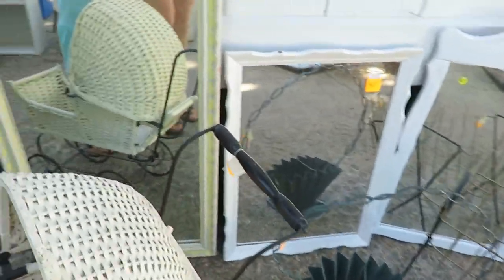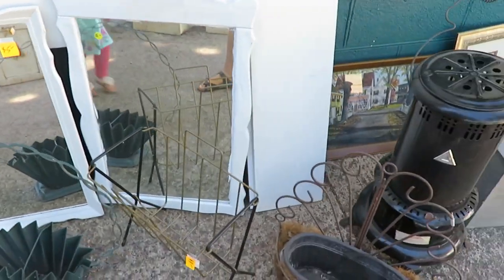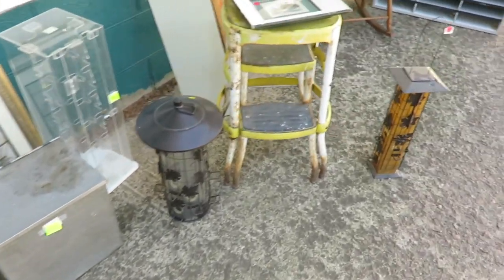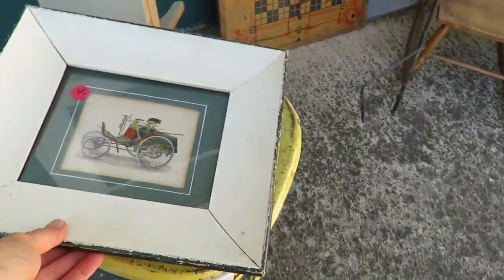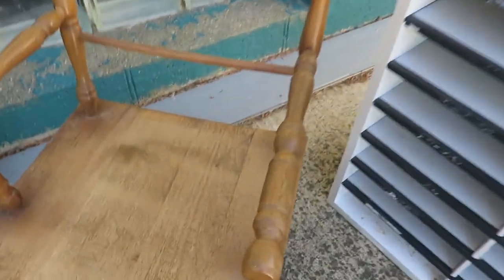Small Town RUMMAGING! | Come garage sale with me for a city wide sale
Today I am bringing you along with me as we go rummaging at our city wide garage sales.  These small town rummages are some of my favorites and I hope you enjoy seeing what I got to see.  The haul will be coming in my next video.

200 East Park Ave.